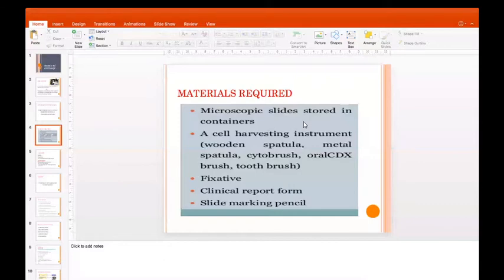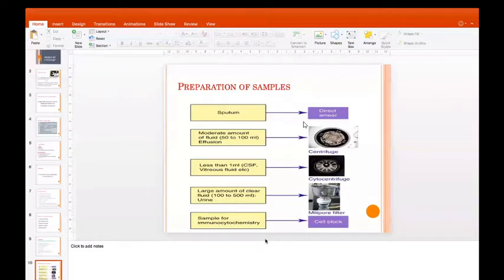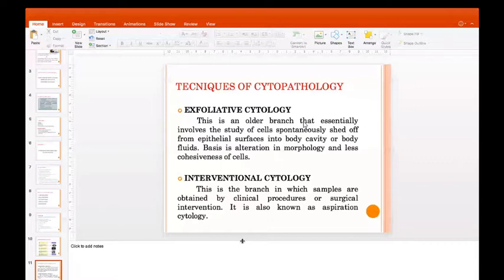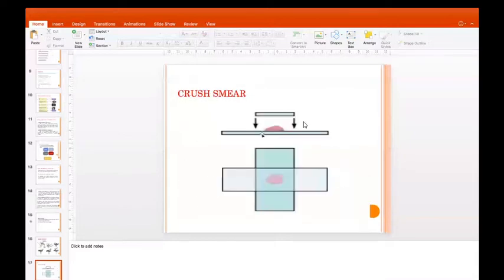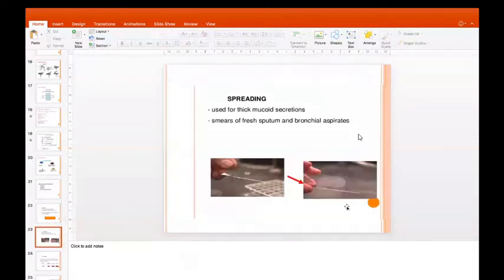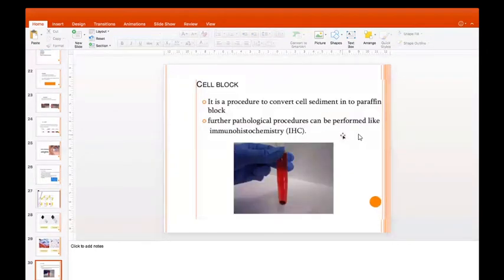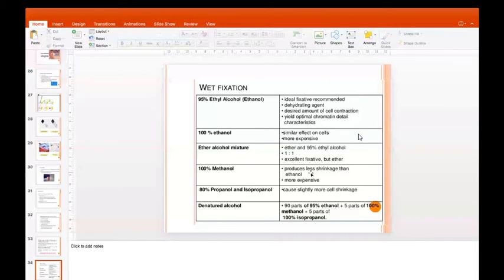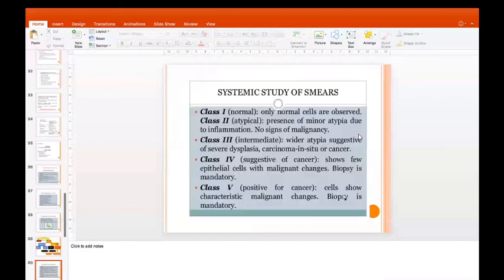Cytology Basics Dr Deepshika